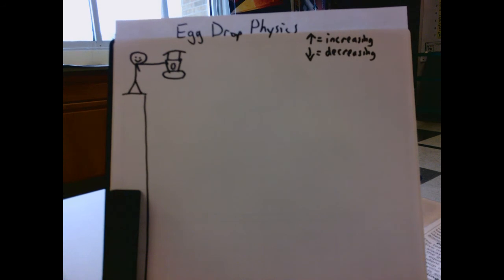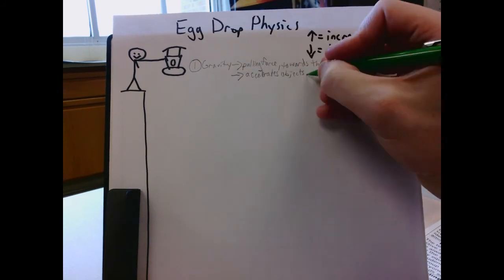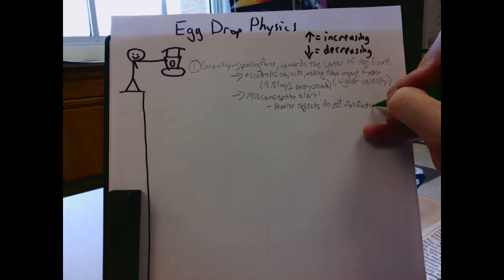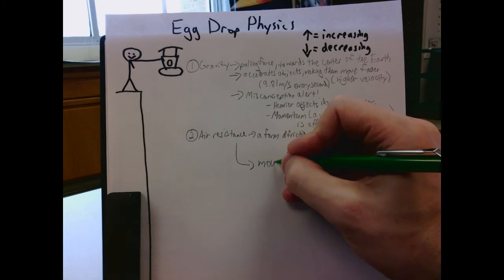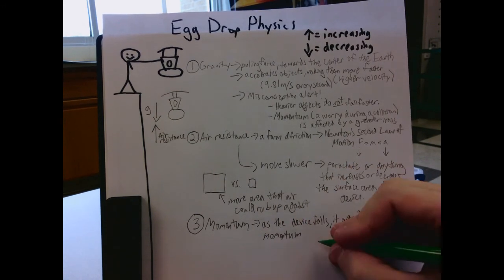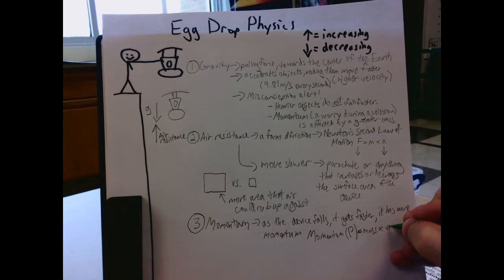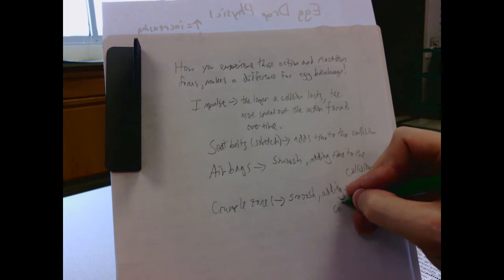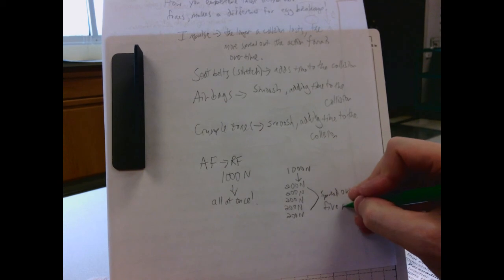Natural Science Egg Drop Physics Review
This video includes all of the content from Large Group on Tuesday February 2nd 2016.  If we had a snow day, this is required watching and reflecting!  If we didn't have a snow day, it's a nice back up!